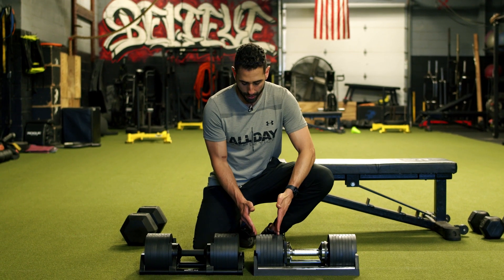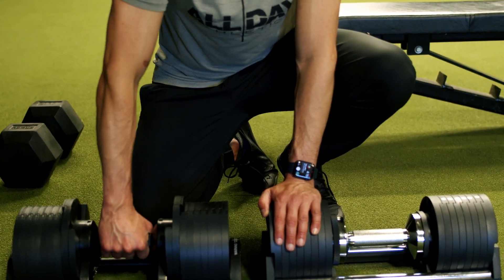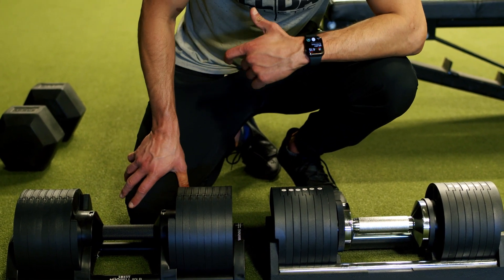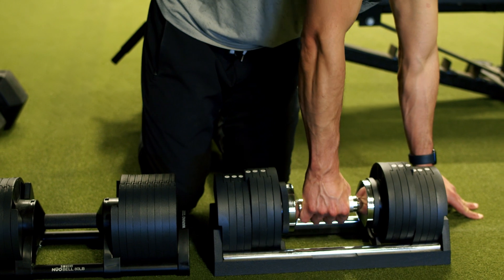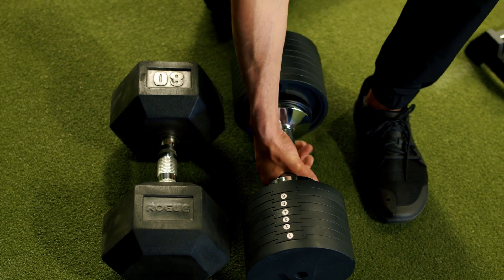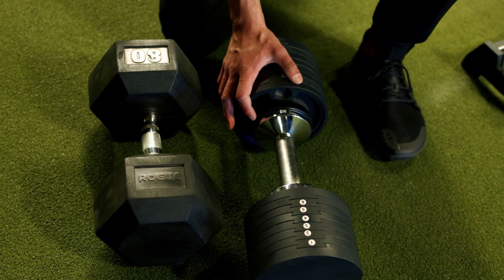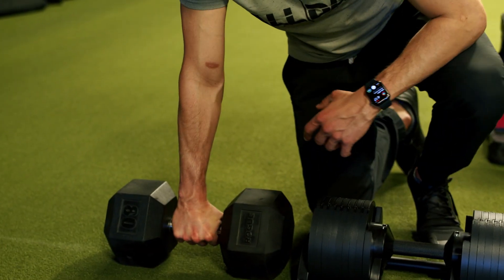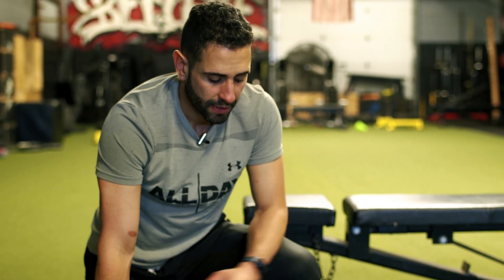Snode vs Nuobell | Which 80LB adjustable dumbbell should you buy as an athlete?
The Snode AD80 and Nuobell 80LB are two of the best available dumbbells out right now.

Adjustable dumbbells offer versatility, portability, and convenience, making them a solid choice for athletes or anyone looking for equipment to enhance their workouts. Choosing the perfect set can be a challenge with all the available options.

From material and build quality to adjustability, grip comfort, safety features, and more - there's a lot to look for and cover the main differences between these two dumbbells in the video.